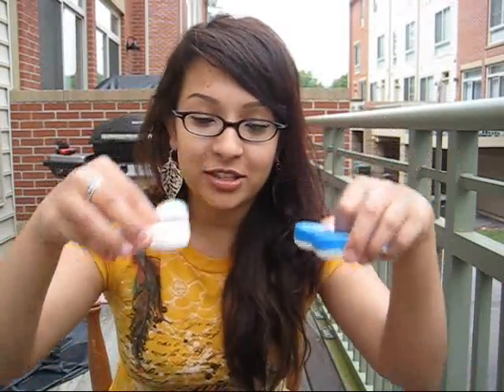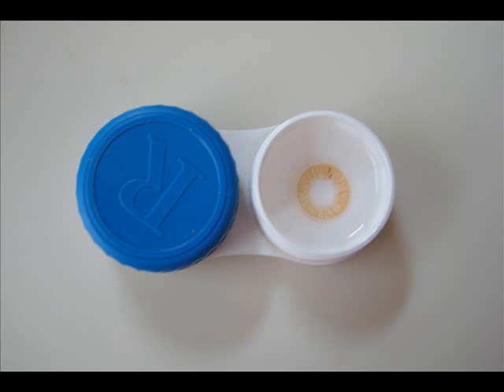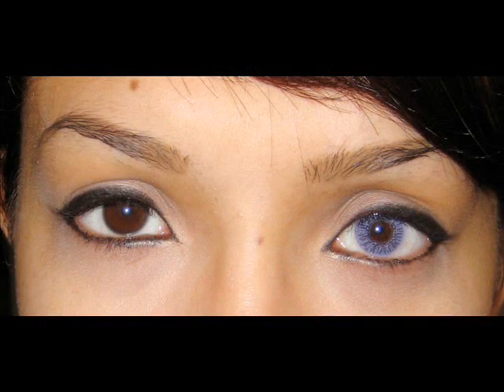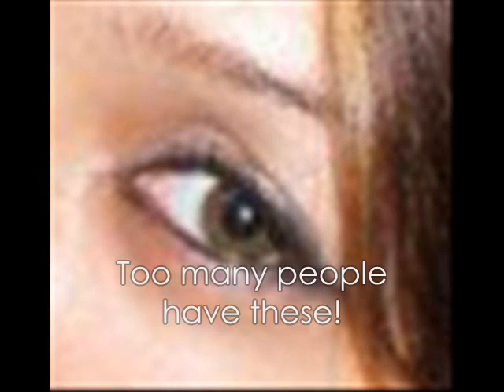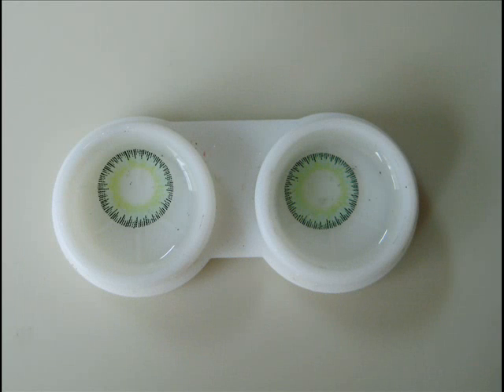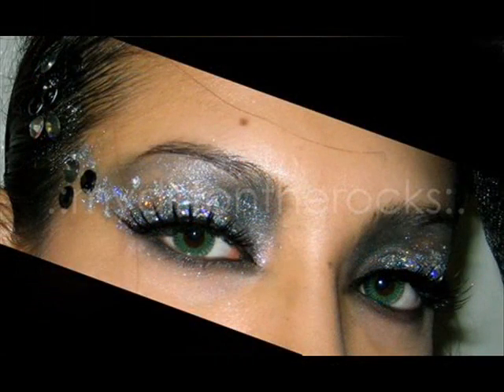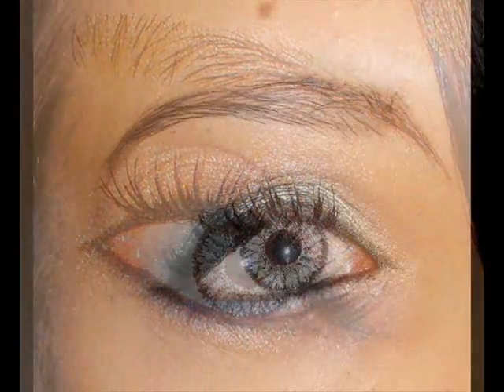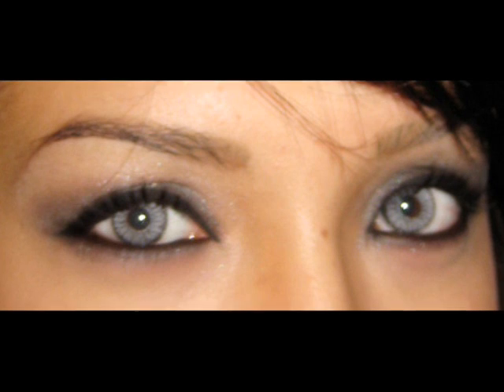Contact Lens Collection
My collection of pictures and mini reviews on the brands I've worn in the past.

xoxo,
B